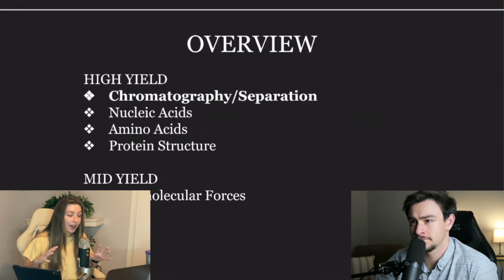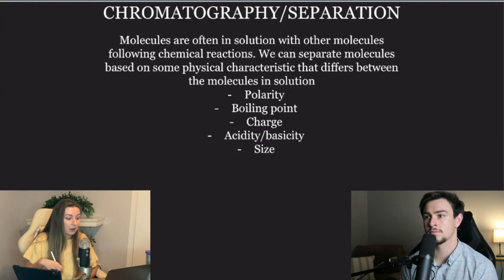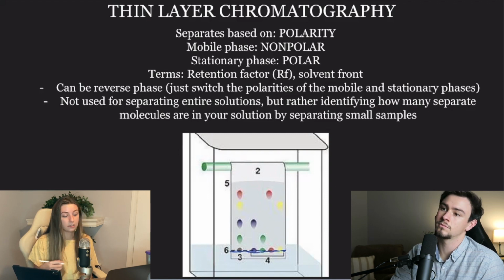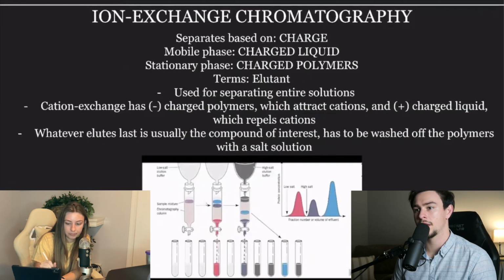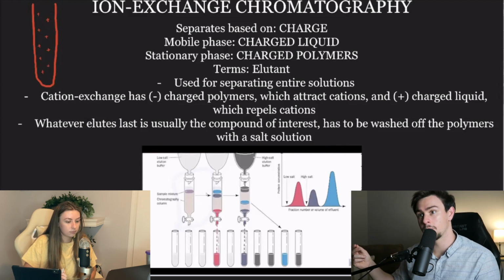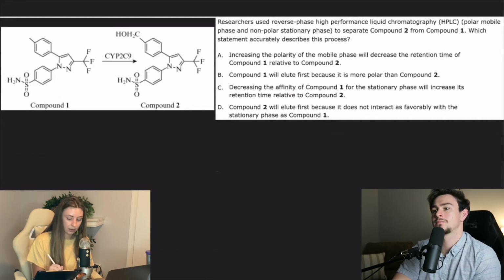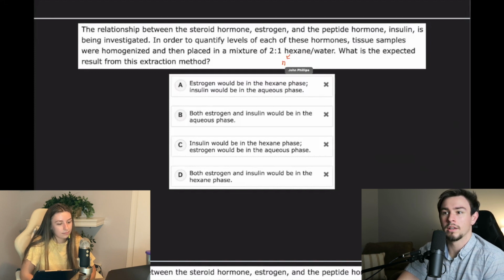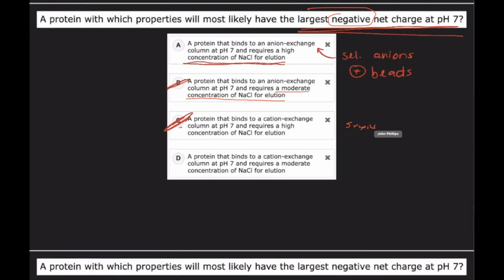HOW THE MCAT TESTS - Chromatography // Size-Exclusion, Ion-exchange, Thin-Layer, and more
Join 100th percentile MCAT Scorer, Maggie, and her 95th percentile scoring tutor, John, as they give you a cheatsheet to what you need to know about chromatography to ace the MCAT - as well as work some questions showing just how the AAMC commonly tests these subjects on the real MCAT.

For some of the best practice exams on the market, go to